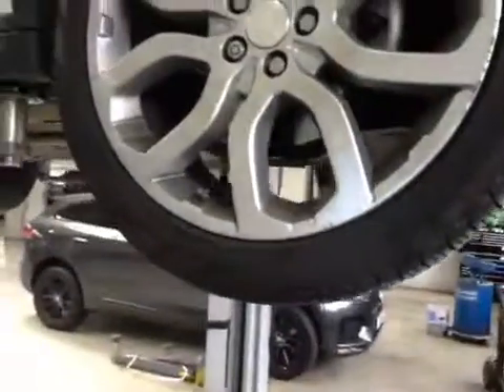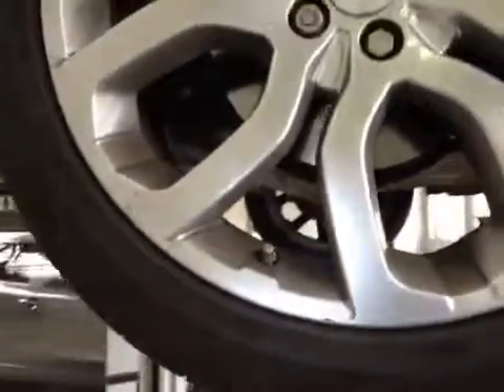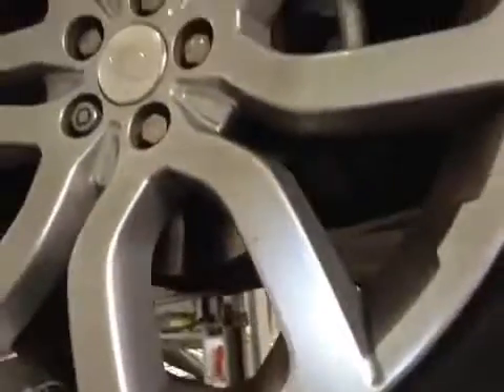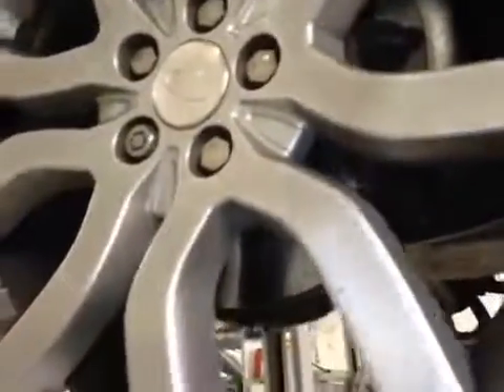VHC - 1094 - N111ALK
Vehicle Healthcheck Video - Jobnumber: 1094 - Registration Number: N111 ALK